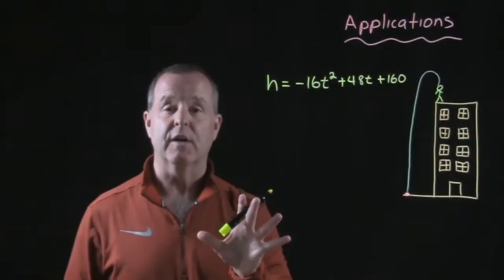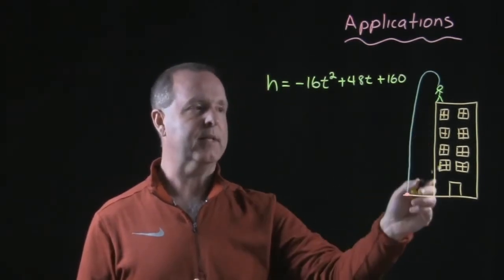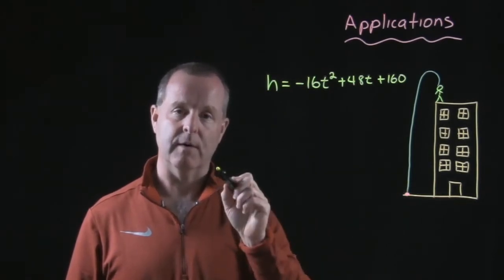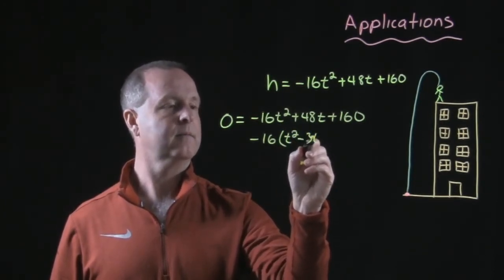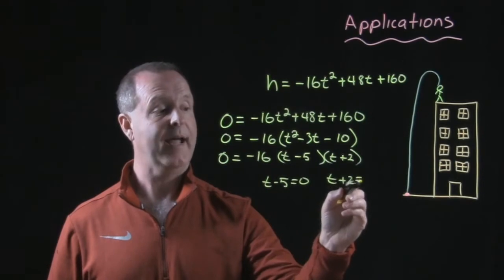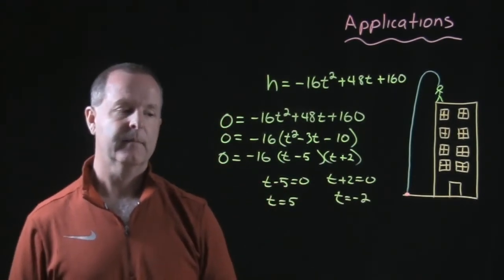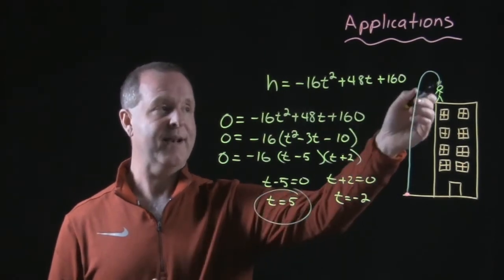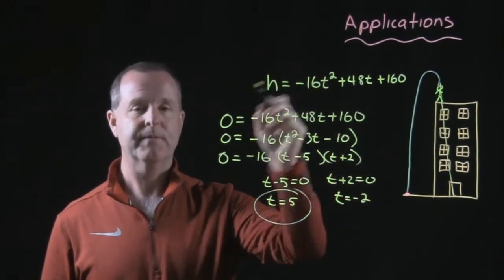Applications of Quadratic Equations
6.6.3 Solving Quadratics Equations by Factoring
Factoring Polynomials